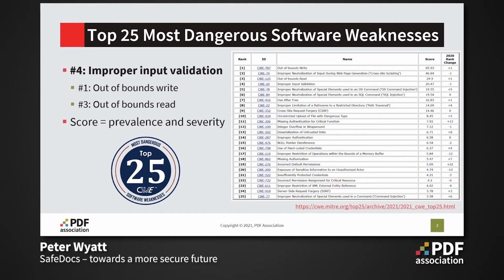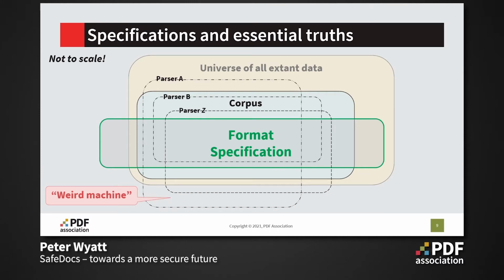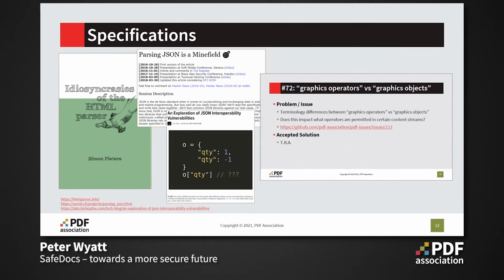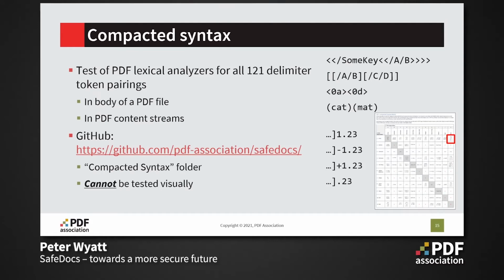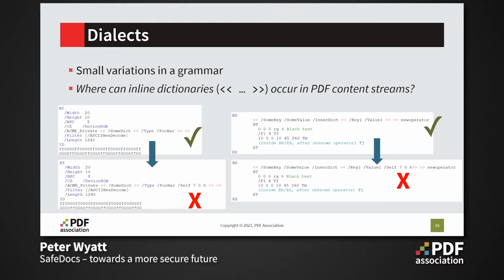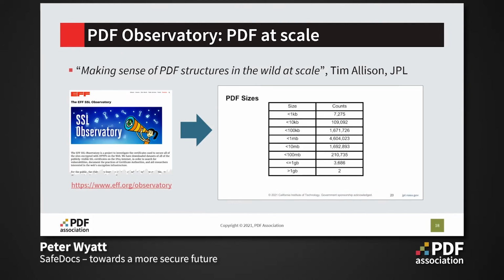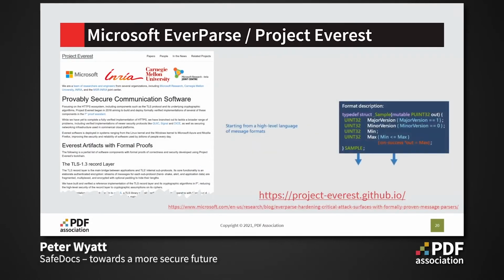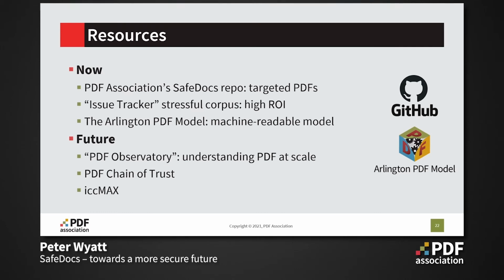SafeDocs – towards a more secure future (Peter Wyatt, PDF Association)